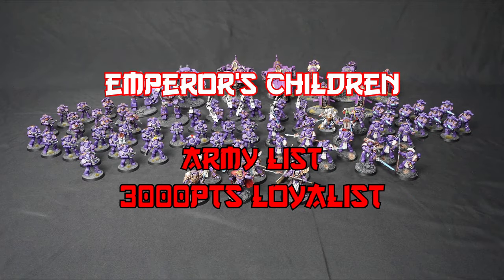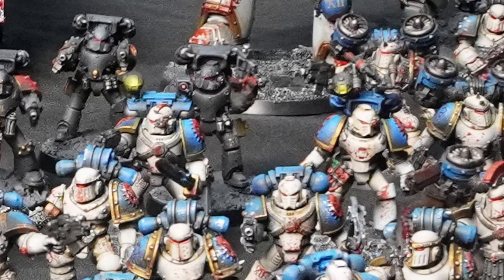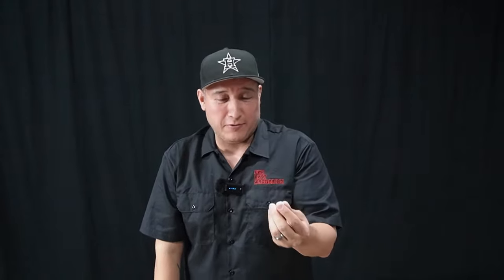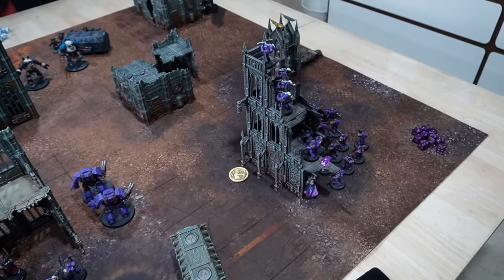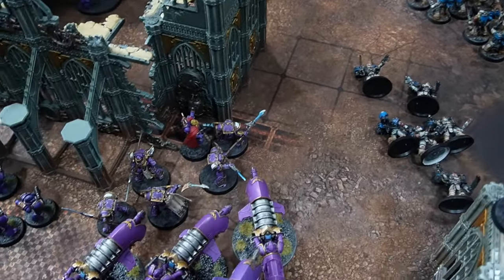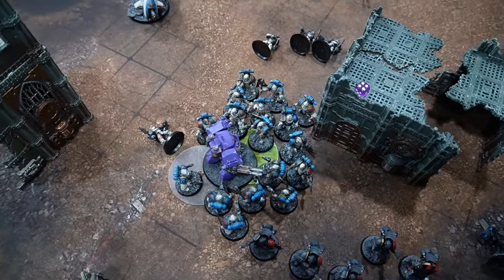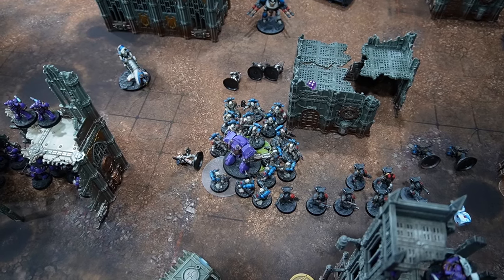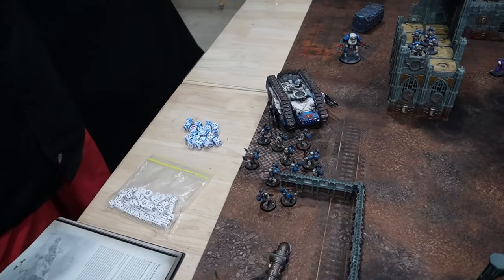Horus Heresy Battle Report - 30k in 30 minutes - Emperor's Children vs World Eaters 3000pts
Far East Wargaming brings you another 30k in 30 minutes Battle Report.

This week we've got Richard playing the loyalist Emperor's Children and Jason playing the traitor World Eaters in a Istvaan III esc battle.

Chapters:
00:00 Introduction
01:04 Emperor's Children Army List
04:51 World Eaters Army List
09:27 Battlefield
09:59 Emperor's Children Deployment
11:47 World Eaters Deployment
13:27 Seize
13:48 Emperor's Children Turn 1
18:11 World Eaters Turn 1
23:42 Emperor's Children Turn 2
28:48 World Eaters Turn 2
33:39 Emperor's Children Turn 3
39:52 World Eaters Turn 3
43:20 Post Game

Terrain:
Games Workshop
Gamemat.eu